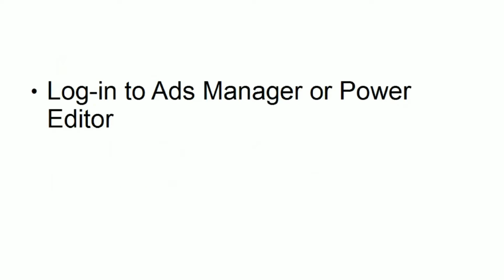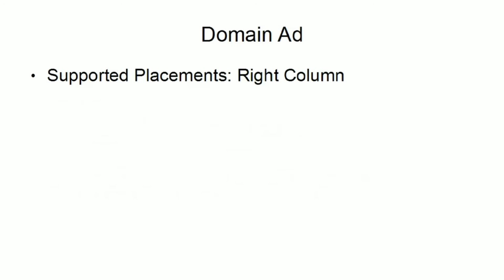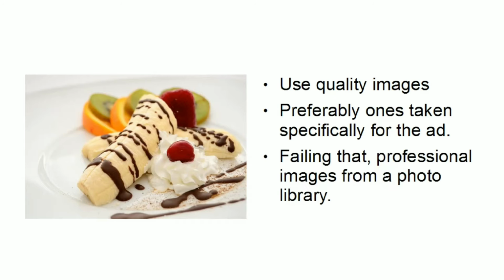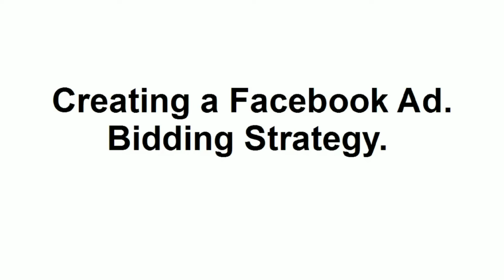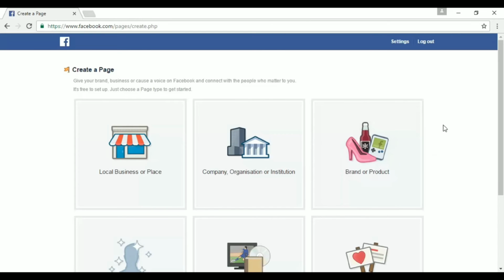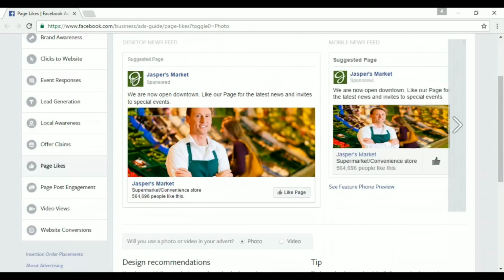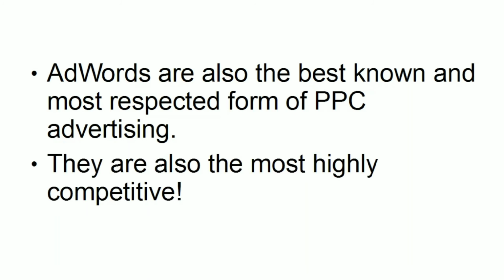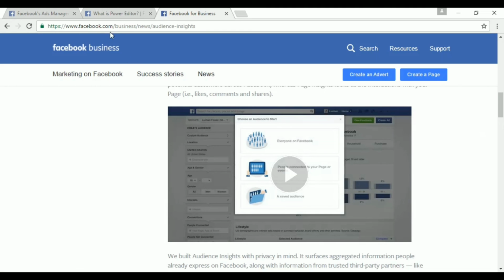Earn 75k Monthly With Facebook Cash Bandit